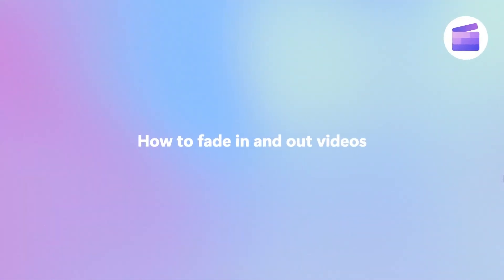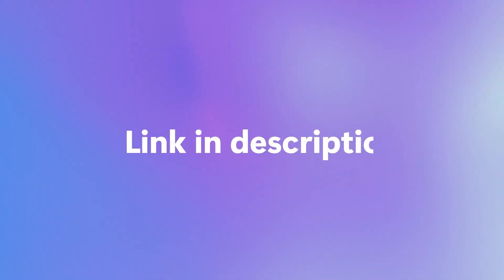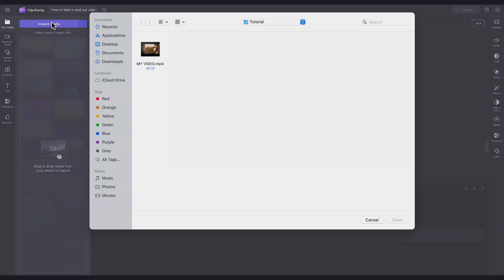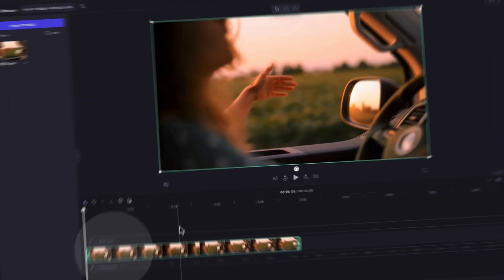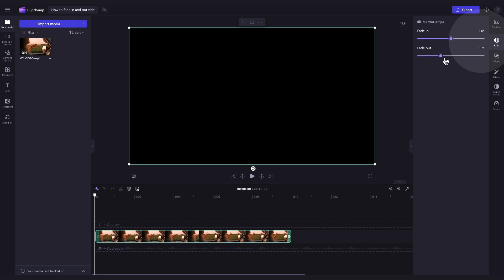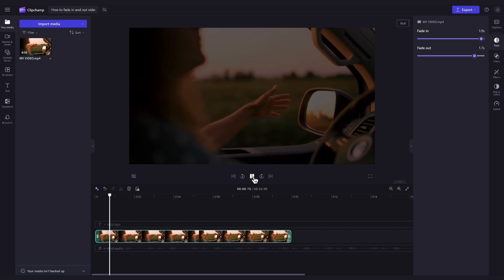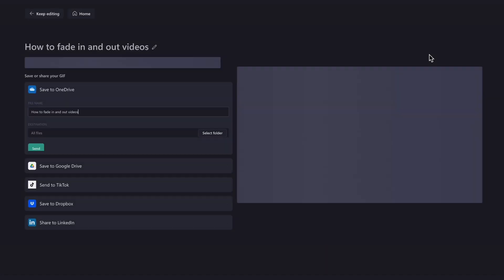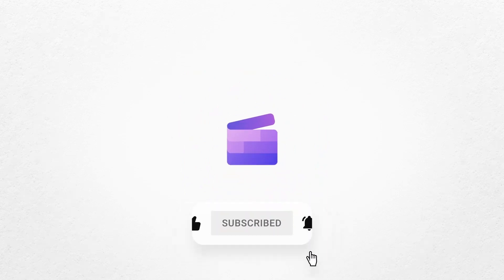How to fade videos in and out (FREE)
In this quick tutorial, you'll learn how to fade any video in or out for free, using Clipchamp! So, feel free to try it for yourself through the link above ☝️

HOW TO FADE IN AND OUT VIDEOS:

00:00 Intro
00:10 How to create a free account
00:26 How to add in your video
00:43 How to fade your video in or out
01:29 How to export to your device
01:44 Outro

Use this link to start video editing using the best free editing software